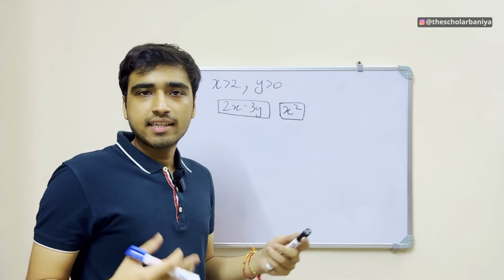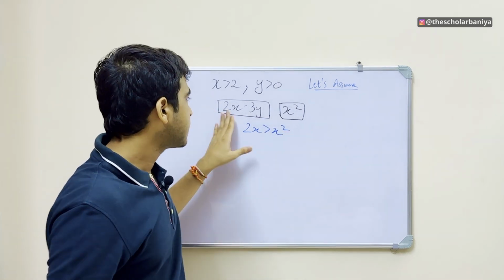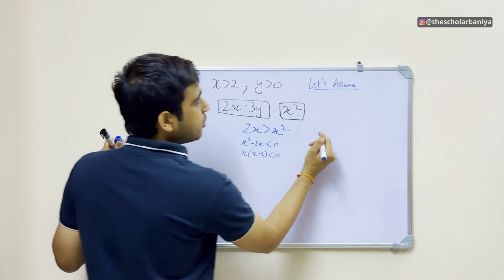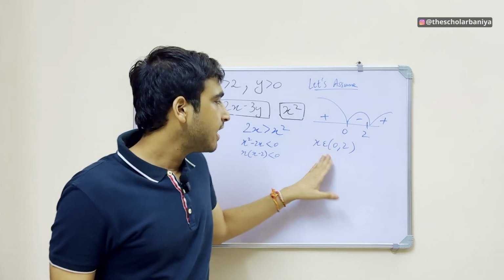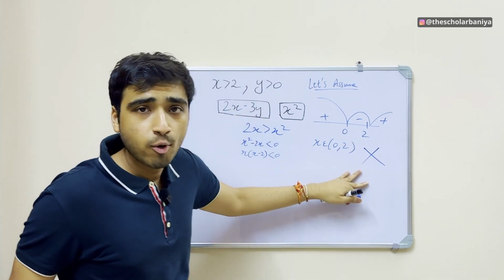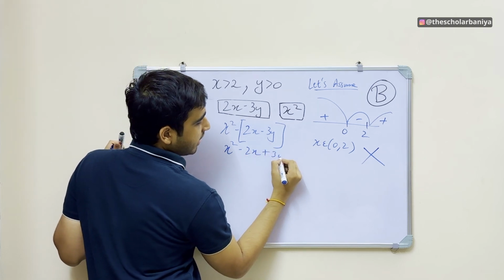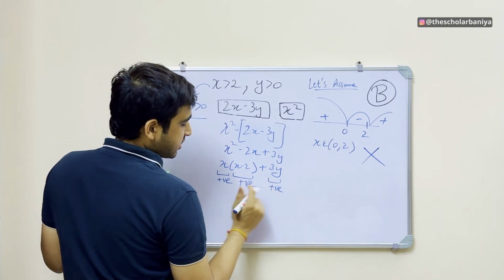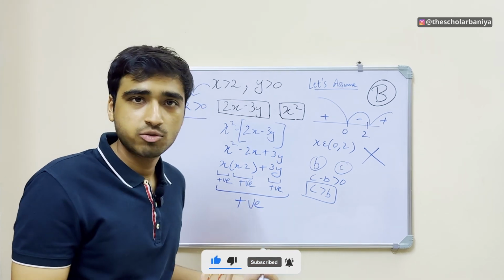Ch:1 Pt-17 | GRE Test & GMAT 2024 Prep | Real GRE Exam Questions for a Perfect 170 in GRE Quant